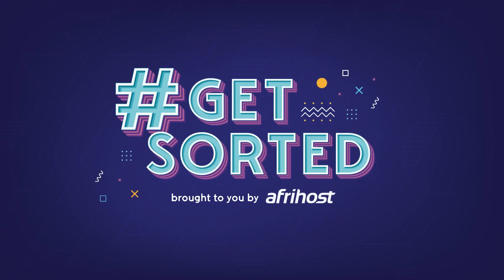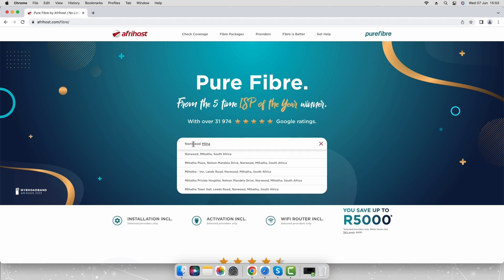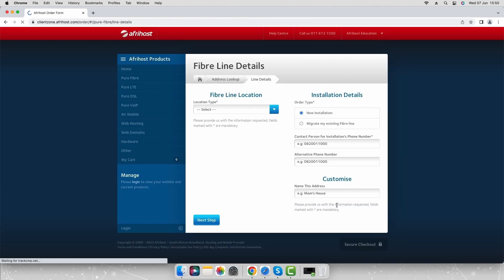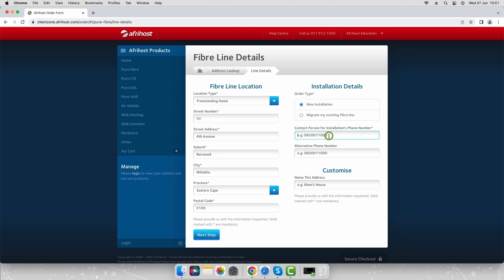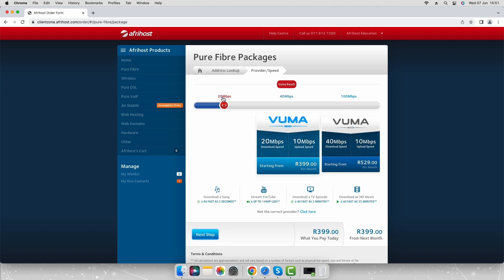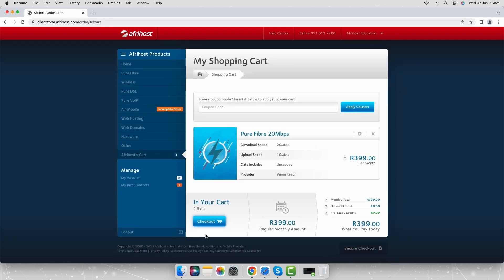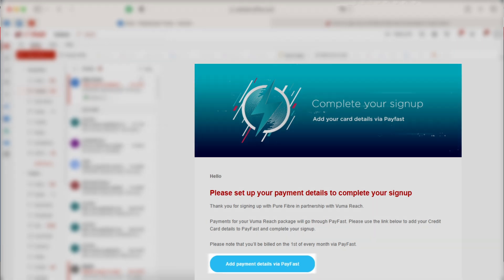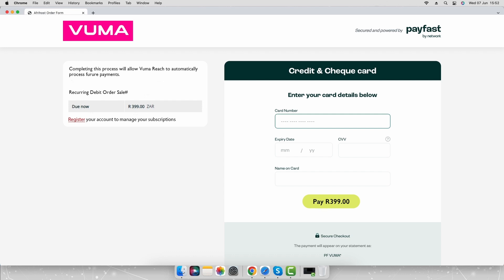How to sign up for Vuma Reach Fibre.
You can sign up for Vuma Reach Fibre via the Afrihost Fibre site.

Please note that Vuma Reach is a prepaid product and payment is processed through Payfast and not Afrihost.

This video will walk you through the steps of signing up for Vuma Reach Fibre.

0:00 Introduction
0:08 Go to Afrihost website
0:12 Access Fibre page
0:25 Check coverage
0:45 Select Package
0:53 Complete Installation details
1:50 Select line speed package
1:59 Log into ClientZone
2:19 Check out
2:40 Add payment details to PayFast

Read the article in our Help Centre.